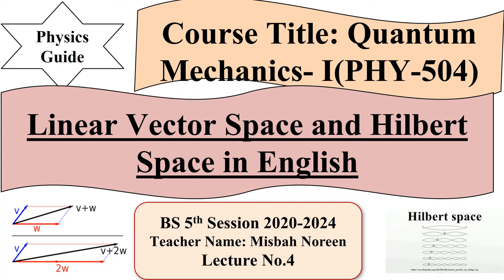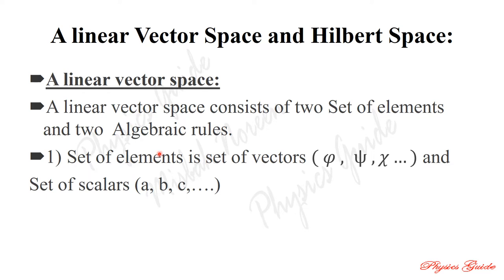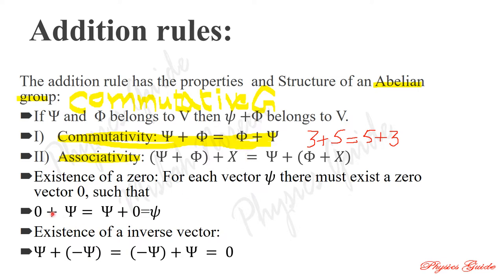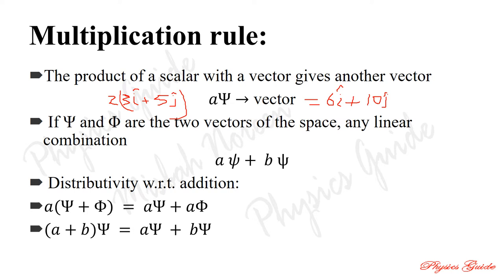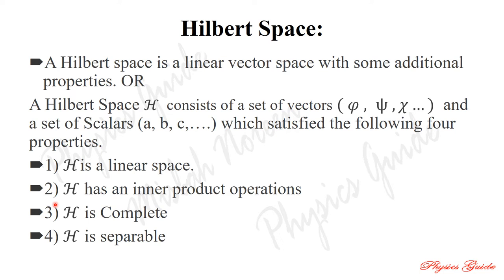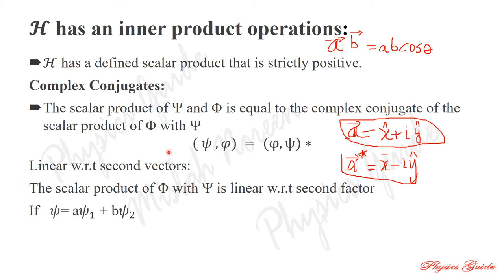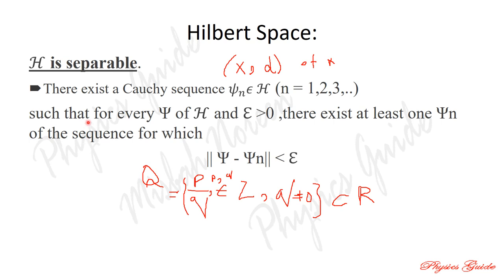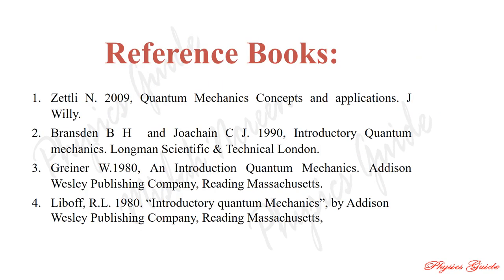Linear Vector Space and Hilbert Space in English l Quantum Mechanics l BS, MSC l Physics Guide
Lecture # 4 Quantum Mechanics -I  (PHY-504) In this lecture, we start a new unit (2) Mathematical tools  Quantum mechanics, First topic of this Unit is Linear vector Space and Hilbert Space. In this lecture, we discussed in detail linear vector space (Addition rules and multiplication rules) and Hilbert space.  Linear Vector Space and Hilbert Space in Urdu/Hindi lecture link  of my channel given below👎